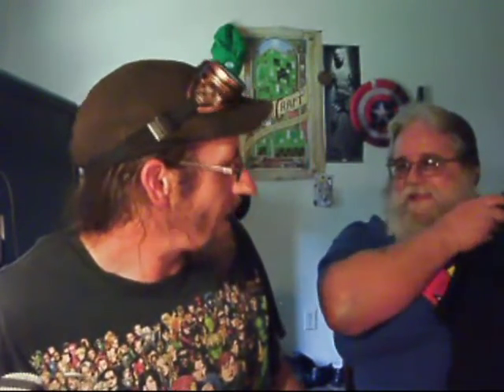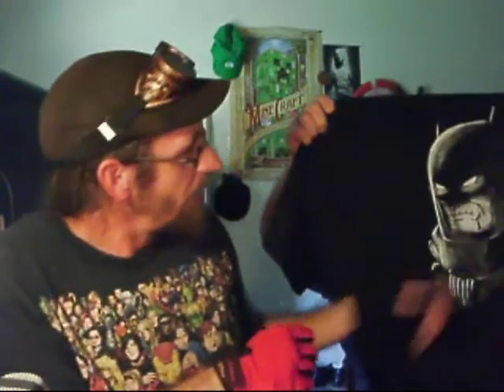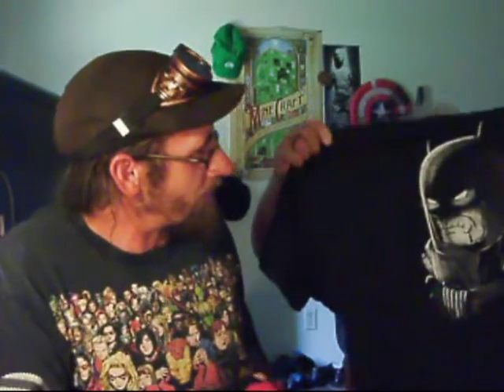Nerd Block Unboxing (June 2015) - Fuzzy's First Box!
My dad got his first box today! Show him some love by Liking this video!

Themes: Smithy Boss Battle by SuperPsyguy
             : Bubble Junkie by Benjamin Briggs
             : Subsonic Sparkle by GaMeBoX
             : Gimme My Sword! by Rekcahdam
             : La Locura del Kefka by The Pancake Chef
             : mEAt bOy by A_Rival